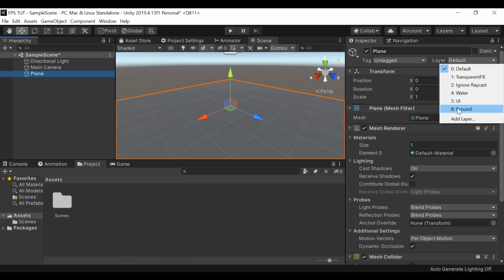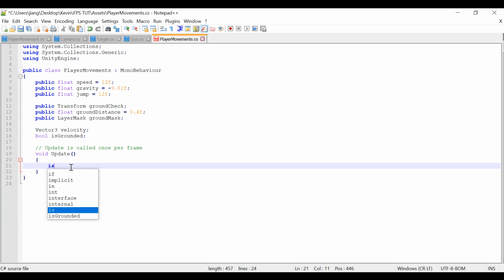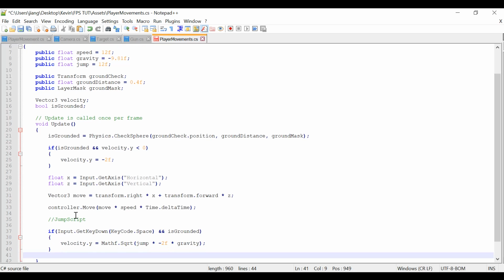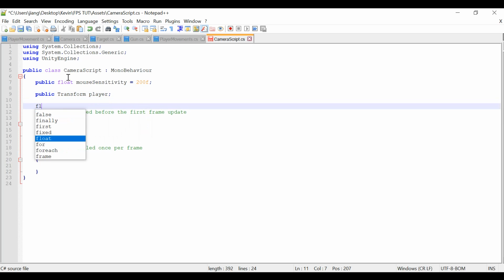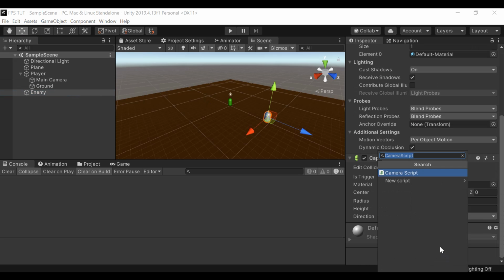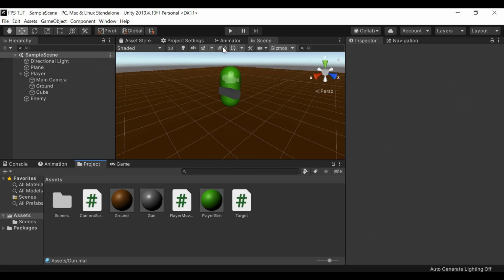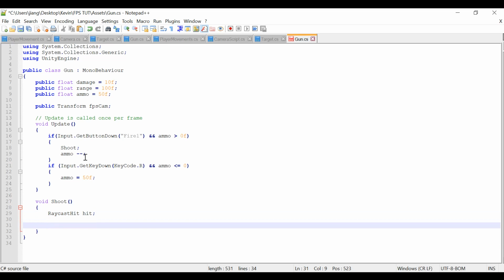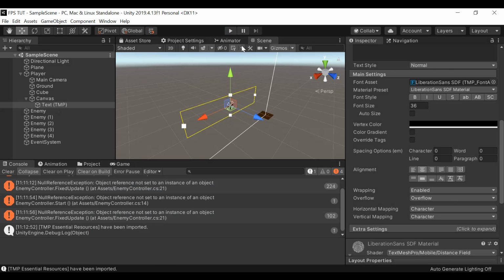Unity: How to make an FPS Game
You want to make an FPS Game? Then this video here is going to be the perfect tool for you. We will be learning how to shoot with Raycasts, FPS movements, and everything you need.

TimeStamps:
Beginning: 0:00
PlayerMovements Script: 1:06
Camera Script: 8:32
Target Script: 12:16
Gun Script 15:49
Aimer: 20:23